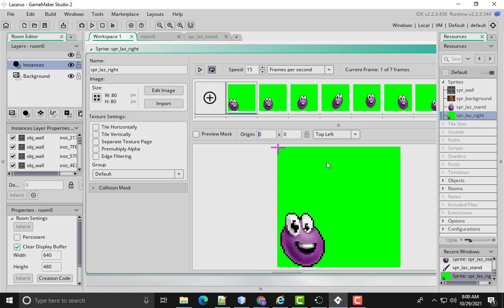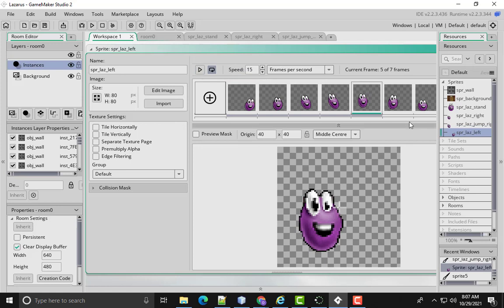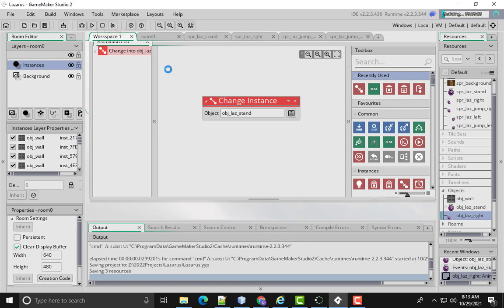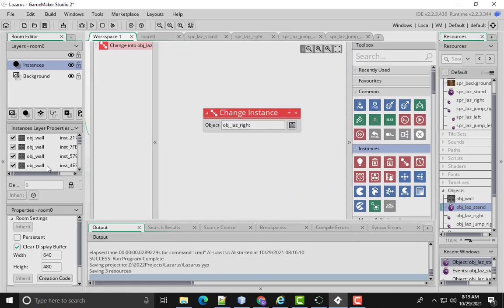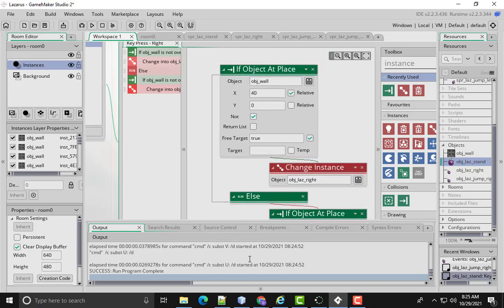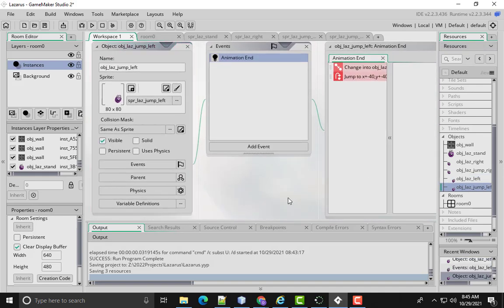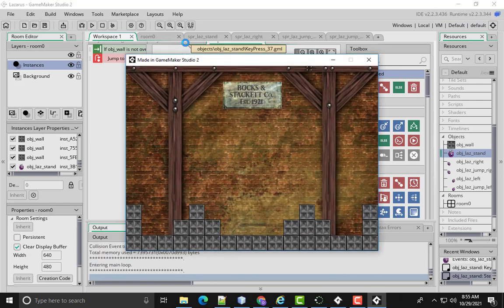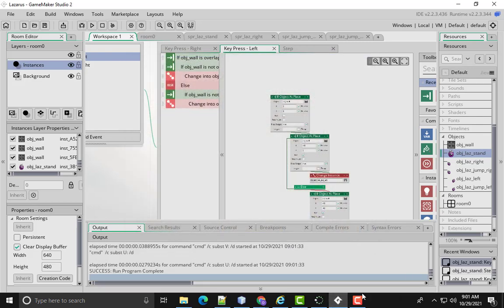2021-10-29 Game Design 1 GMS2 Lazarus - Day 2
Let's get Lazarus moving today